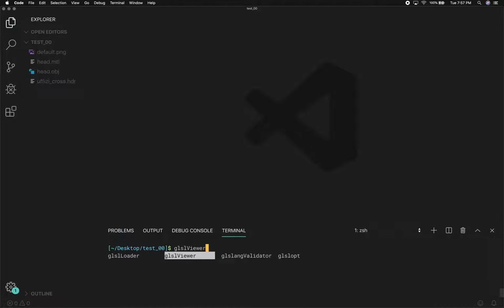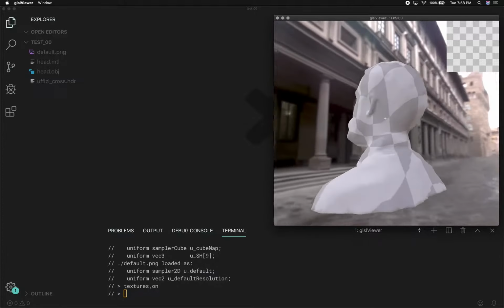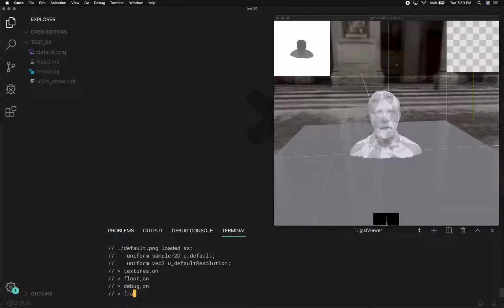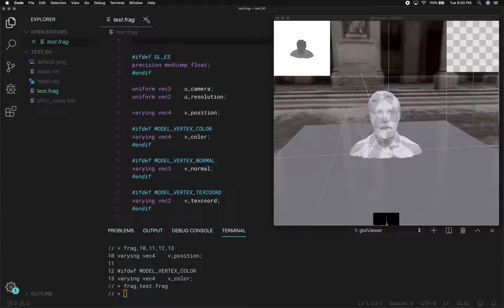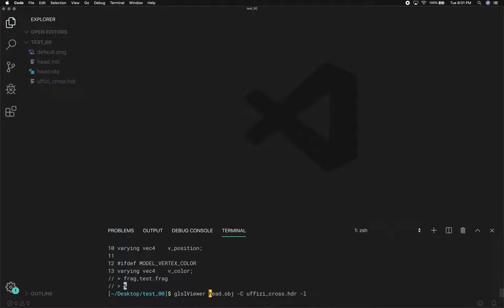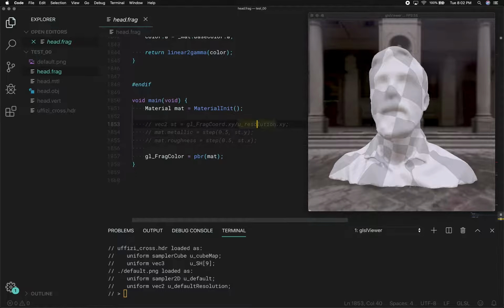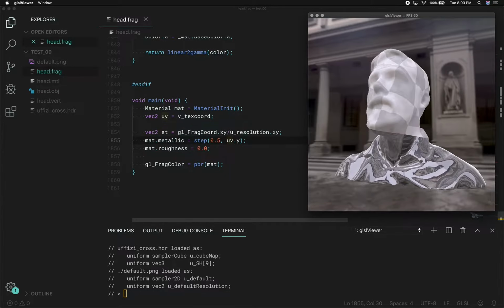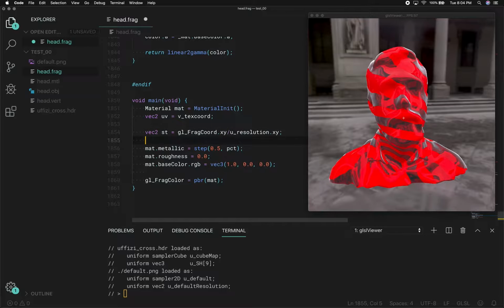GlslViewer: load a model and edit the default PBR shader